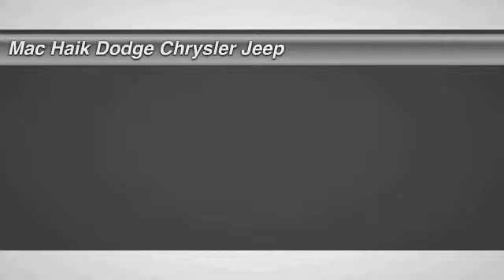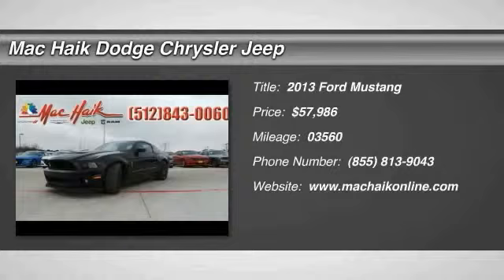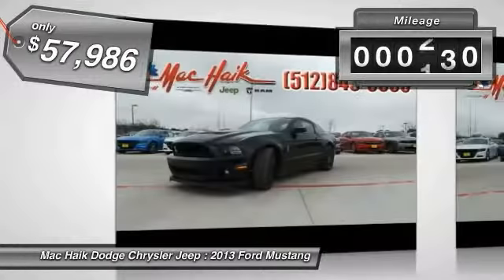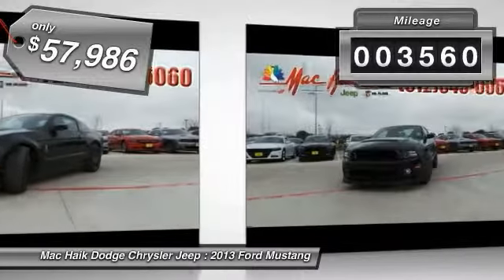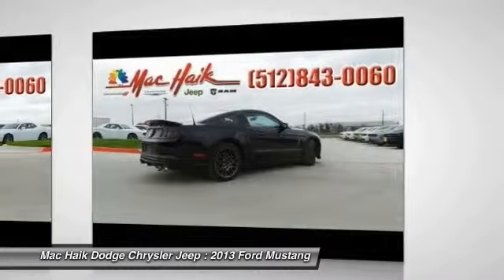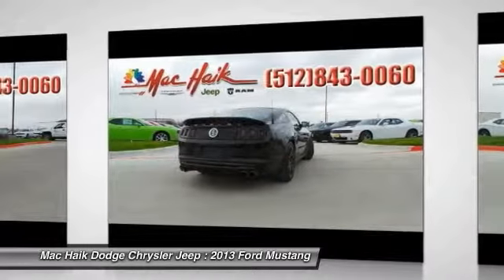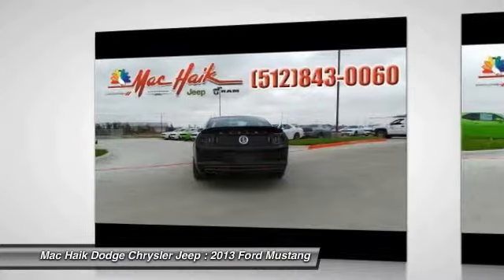2013 Ford Mustang Austin 716113A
2013 Ford Mustang Shelby GT500

Pick up this Black 2013 Ford Mustang, available today at Mac Haik Dodge Chrysler Jeep. Featuring Automatic transmission, it has 3560 miles. This could be the one you've been searching for.